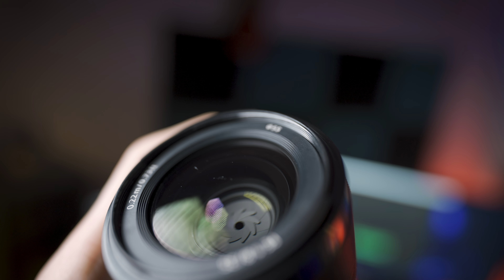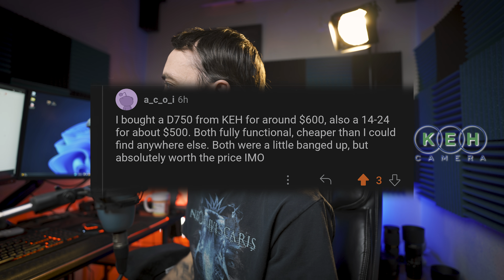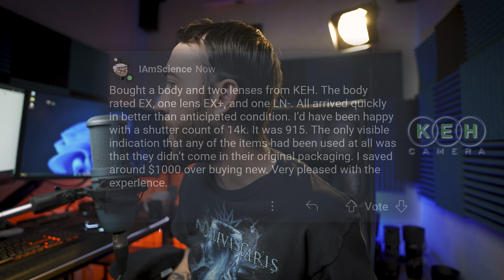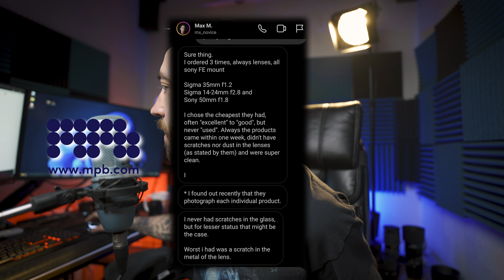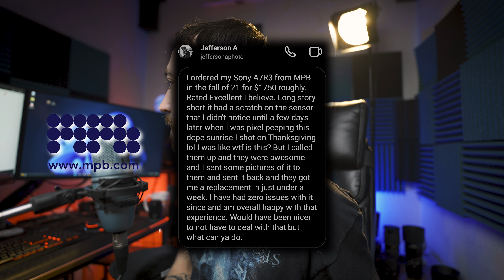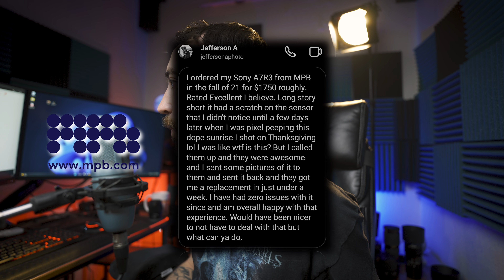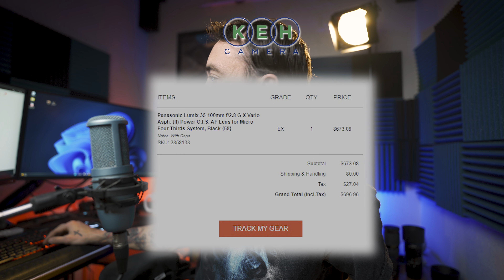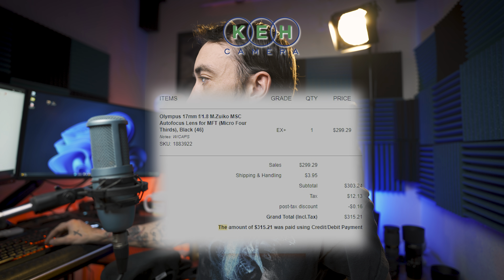Should You Buy USED CAMERA Gear Online? | KEH vs MPB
- Sony a7III
- Sony a7IV (filming)
    ~ Sony 20mm f1.8 (filming)
    ~ Sony FE 35mm f1.8
    ~ Sigma 14-24 f2.8 DG DN
- AKG Perception 120